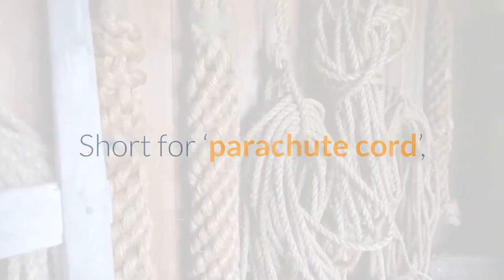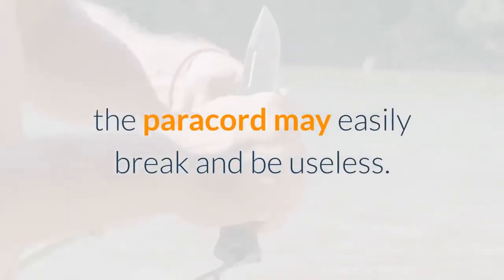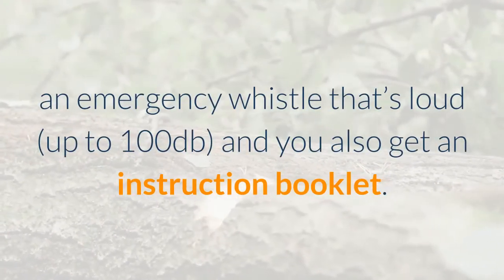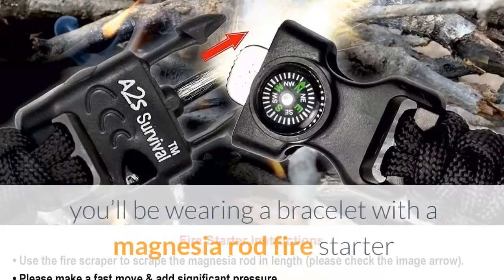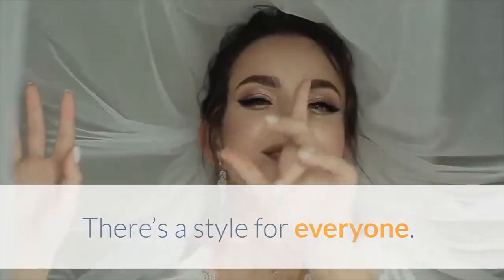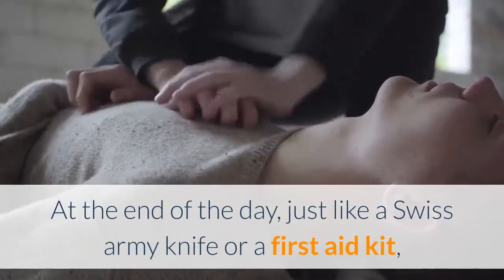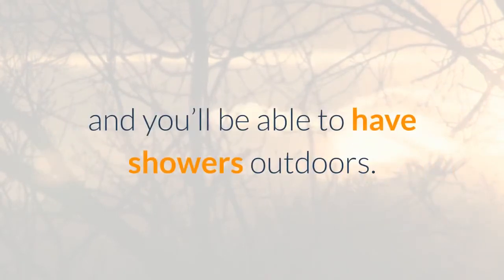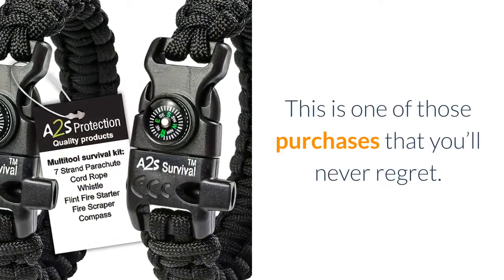a2s protection paracord bracelet review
A2S Protection Paracord Bracelet Review  - Don't Buy Until You Watch This!

A2SProtection Paracord Bracelet
A2SProtection Paracord Bracelet Review
A2SProtection Paracord Bracelet Review k2-peak

Paracord is one of those items that is a 'should have' for all preppers. Short for 'parachute cable', this product resembles a rope in terms of how you can utilize it, however it's quite thinner and lighter. There are tons of uses for paracord and you're only restricted by your creativity.
It's crucial to keep in mind that since this is an incredibly popular item, there are numerous inexpensive knock-offs being offered online. If you get the incorrect one, when you're in a survival situation, the paracord may easily break and be useless.

The A2S Protection Paracord is probably one of the very best out there and it is available in a bracelet style. The good thing about it is that it can be found in a range of sizes. Even individuals with little wrists will be able to find a size that fits them.

The paracord bracelet has numerous additional features. There's a compass, flint fire starter, a fire scrapper that can be used as an emergency knife, an emergency whistle that's loud (approximately 100db) and you likewise get an instruction pamphlet.
MacGyver would have been proud to own this paracord bracelet due to the fact that it's that flexible. Scanning the many positive reviews of this item on Amazon will inform you that the compass is accurate, and individuals have handled to quickly begin fires with the flint, etc. So, the item works.

If you're camping outdoors, you most probably will have a lighter with you. However, if your lighter lacks fuel or gets lost, you'll be using a bracelet with a magnesia rod fire starter that can light a fire in many conditions. This product can be a lifesaver.
If you're going to bring paracord, you may as well wear it as a bracelet instead of stuffing it in your pocket. The product can be found in 4 fixed sizes and an adjustable size. You can absolutely discover a fit for your wrist. The item is available in a series of colors. There's a style for everyone.

While design is well and good, let's not forget that in an emergency, the bracelet can be unwrapped to provide you about 10 to 12 feet of exceptionally strong cord that can be utilized for lots of functions.
A2S Protection has carefully checked the paracord and states that it has a minimum snapping point of 550lbs/250kg. This is a VERY STRONG cord. It's really incredible how something so thin and light could be so strong.
At the end of the day, just like a Swiss army knife or a first aid kit, a paracord can just help you in an emergency situation, if you own one. A product as versatile as this can be utilized as a fishing line, tourniquet, a belt, an emergency situation sling, to tie products down, as shoelaces, clothesline, tow line, sheave system and much more.
If you're utilizing a solar shower, the paracord can be utilized to protect the bag to a tree branch and you'll have the ability to have showers outdoors. Easy and extremely practical.
There are numerous websites that will offer you hundreds of various uses for paracord. You just require to read them to know how helpful the A2S Protection Paracord Bracelet can be.
Most serious preppers will get numerous of these bracelets because of how versatile they are. In fact, every member in your household ought to own one. It's highly economical and lasts a long time. This is among those purchases that you'll never ever be sorry for.

Also: We are a participant in the Amazon Services LLC Associates Program, an affiliate advertising program designed to provide a means for us to earn fees by linking to Amazon.com and affiliated sites.